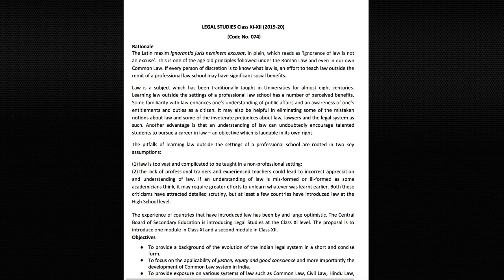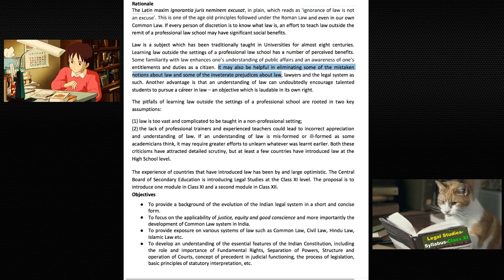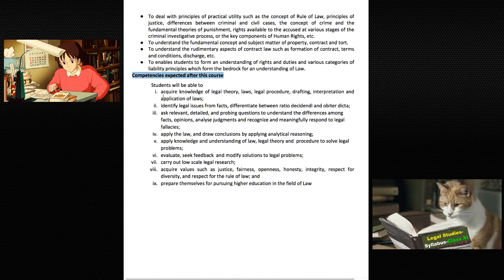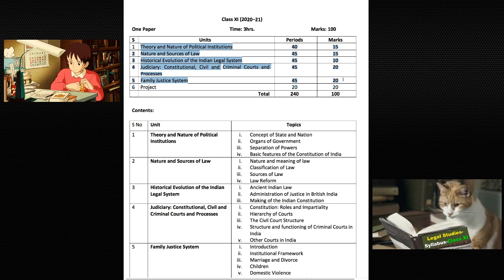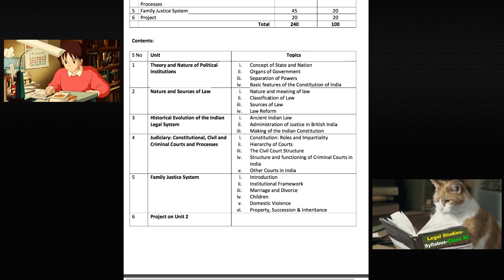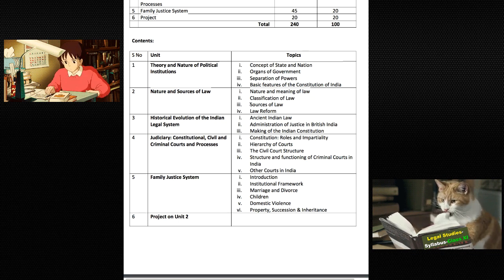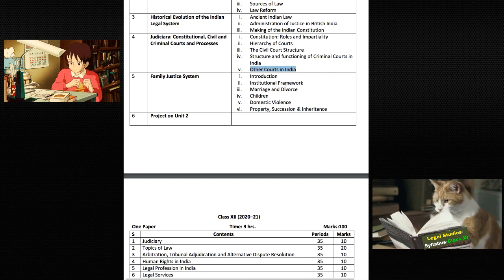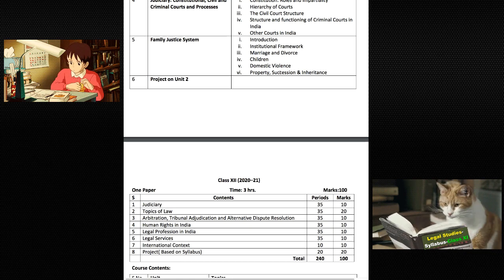Legal Studies Class XI Updated Syllabus Analyzed & Explained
This video explains the legal studies updated syllabus of class XI as per the CBSE